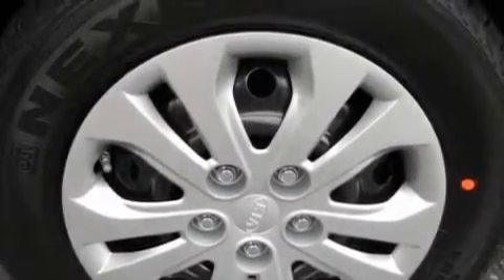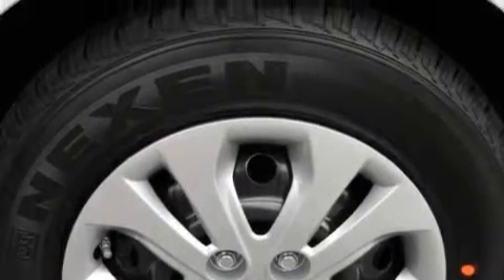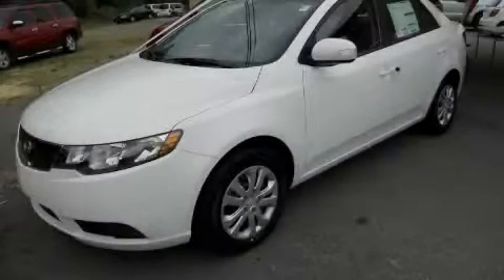2010 Kia Forte Kinston NC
Year: 2010
Make: Kia
Model: Forte
Engine: 2.0L 4 Cyl. Fuel Injected
Trans.: Automatic
Exterior: White
Miles: 22

2077 US Hwy 70 West